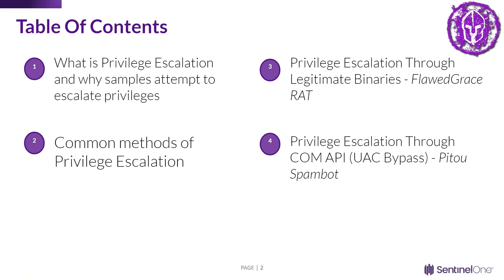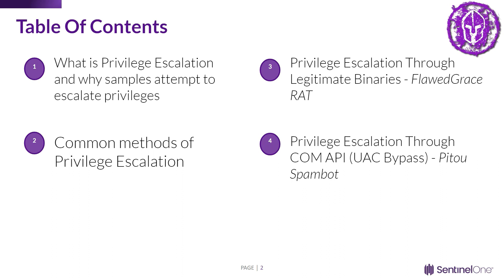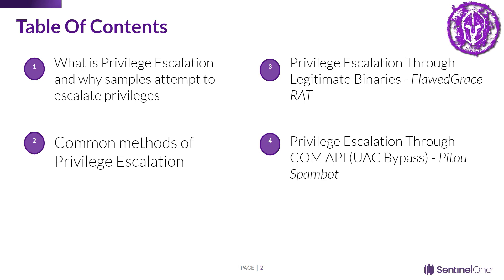From Zero to Hero, Chapter 7: How Malware Uses Privilege Escalation to Compromise Devices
Zero2Hero chapter 7 is now live! This time, Daniel Bunce dives into privilege escalation and how the FlawedGrace RAT and Pitou Spambot implemented it. Join now and access full course